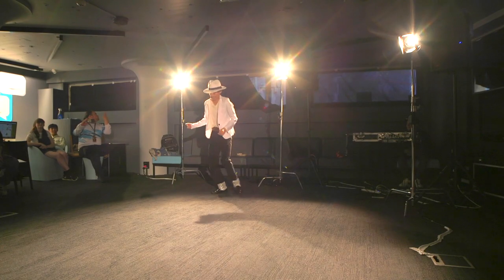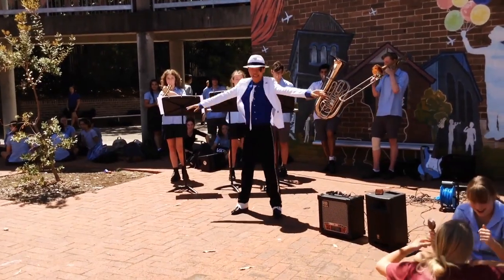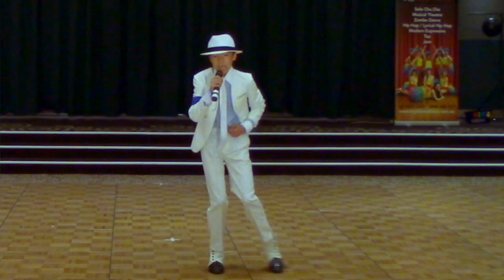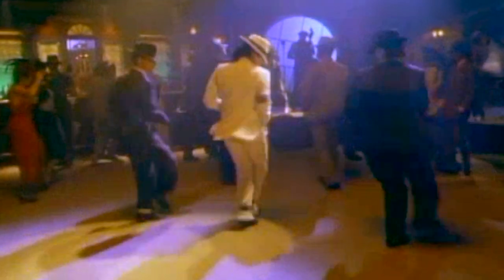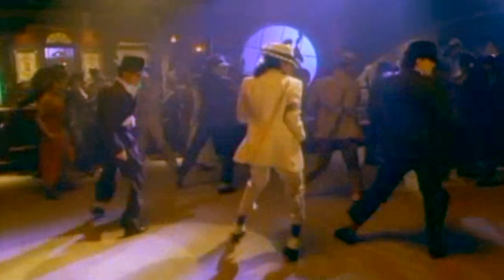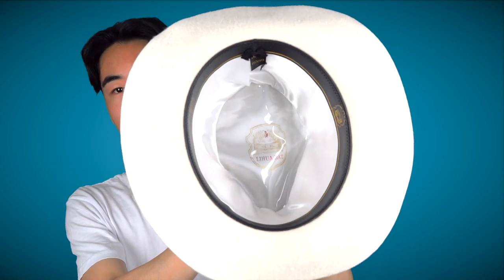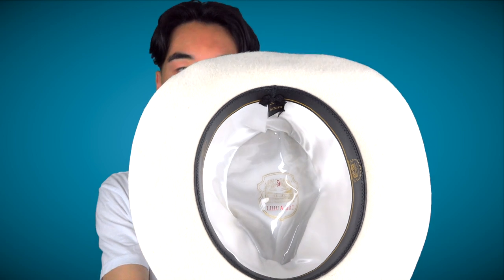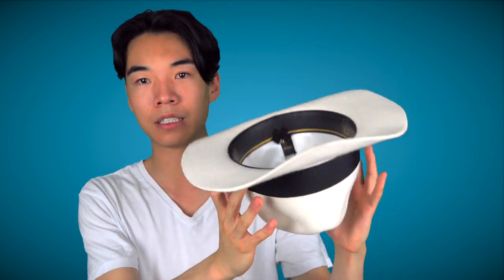Michael Jackson Smooth Criminal Hat - Wardrobe Series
The iconic white fedora from Smooth Criminal!